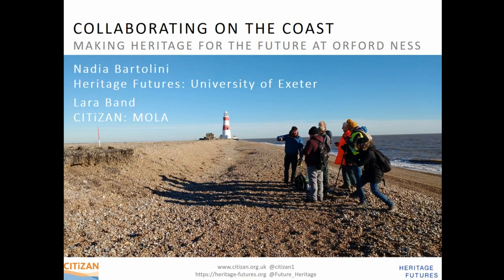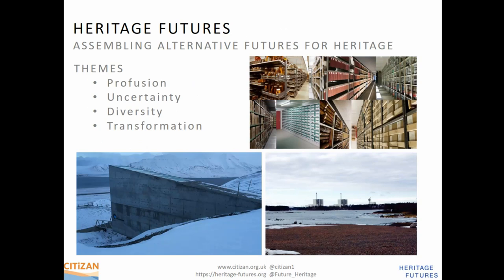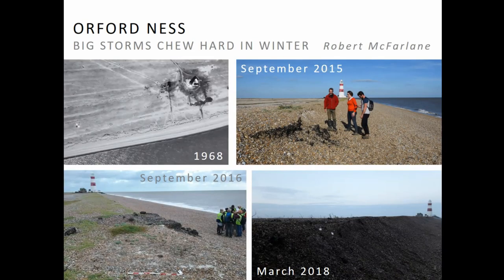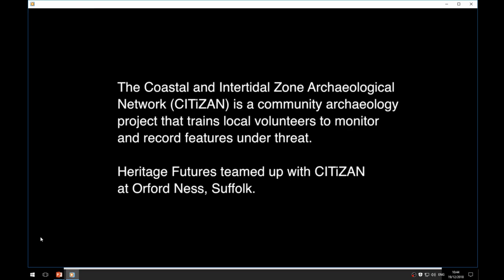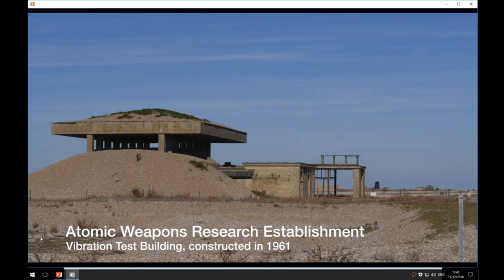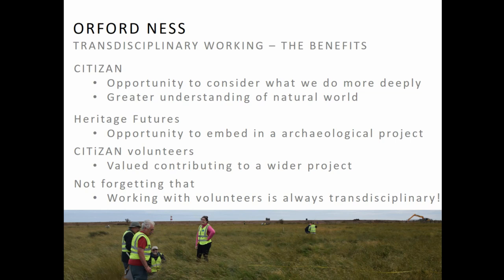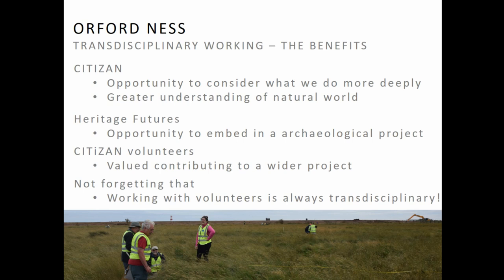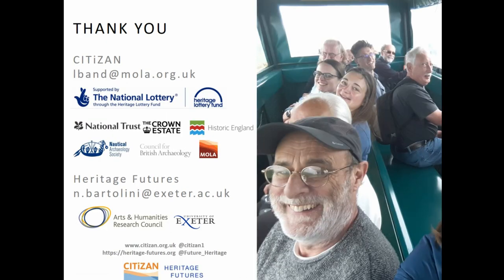Collaborating on the Coast: Making Heritage for the Future at Orford Ness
Formal collaboration between CITiZAN (Coastal and Intertidal Zone Archaeological Network), Heritage Futures and the National Trust on Orford Ness has brought benefits to all involved. Through observing, working with and interviewing CITiZAN participants Heritage Futures has gained a deeper understanding of the motivations of archaeologists, both professionals and volunteers. The wider scope of Heritage Futures provides CITiZAN with an opportunity to address broader questions surrounding the value that places hold for people, the ways in which humans and non-humans interact in the present and how and why we save things for the future. Working with the National Trust in an ecologically sensitive area has highlighted the dynamics of managing landscapes that are significant for both natural and human made environments. Volunteers have enhanced the project through contributing a wide range of skills and expertise. This paper will explore the benefits and challenges of transdisciplinary work and how this has informed ideas for the planned Phase 2 of CITiZAN.

Lara Band (CITiZAN; MOLA) and Nadia Bartolini (University of Exeter)

Session: Public Heritage: Negotiating Best Practice